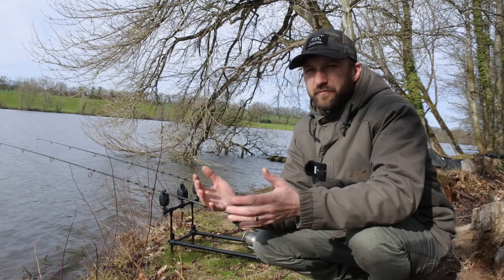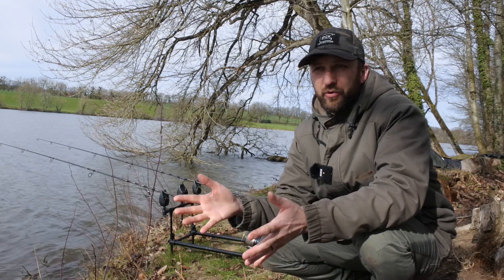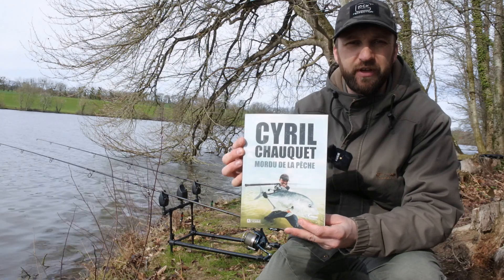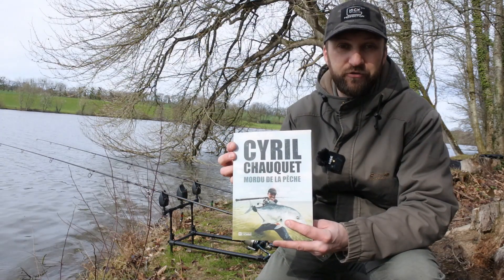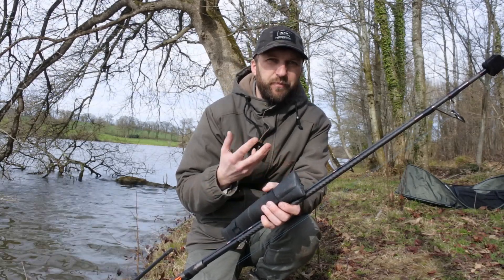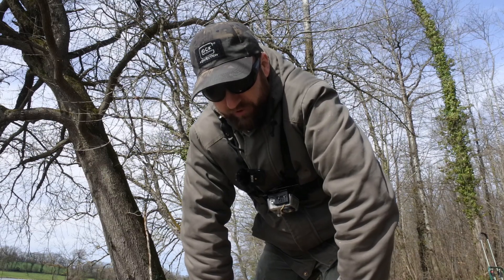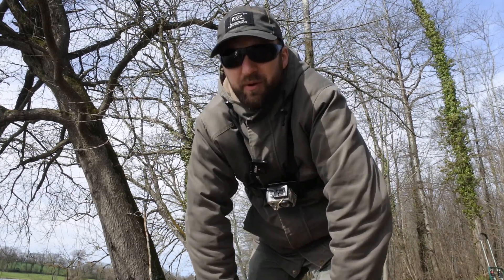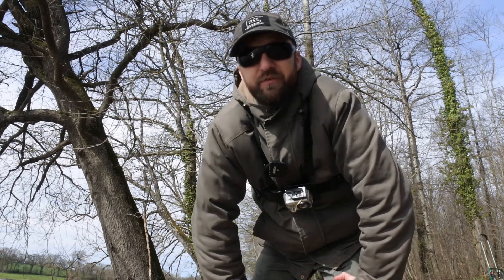Début de saison pêche carpe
Bonjour, dans cette première vidéo de l'année sur la chaine, je vous emmène sur un plan d'eau de 30 hectares pour faire une pêche de quelques heures. Je vous parle également de mes projets pour 2023 (mes créations), de l'interview de Manu @Nosoucaicarpe , du résumé du livre de @CyrilChauquetTV
Pour acheter le livre Mordu de la Pêche sur Amazon
Bateau amorceur Aliexpress
Bon visionnage, Freddy 😄